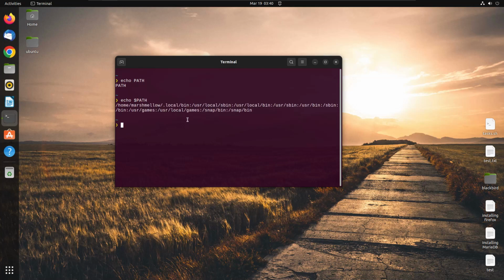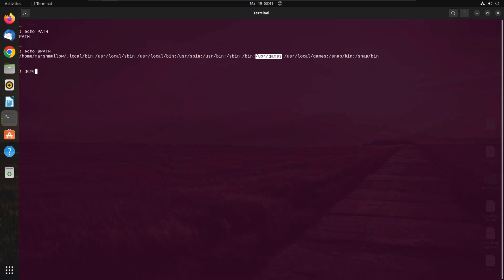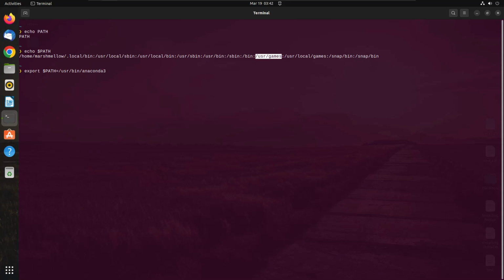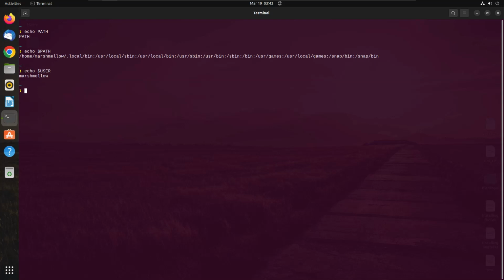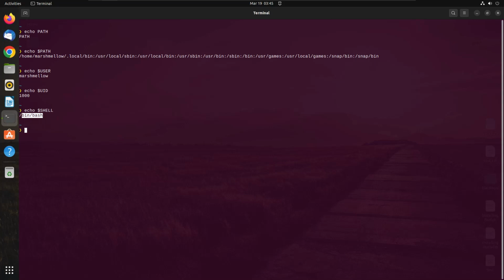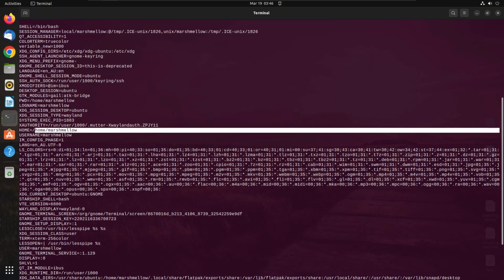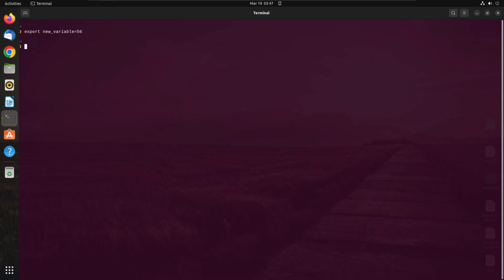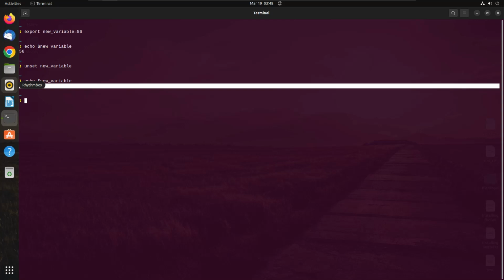#12 Environment Variables In Ubuntu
In this video, we will learn everything about Environment Variables. Environment variables are a way to store information that can be accessed by applications. They are typically used to store things like the user's home directory, the location of executable files, and the current working directory.

In Ubuntu, environment variables can be set in a variety of ways. One way is to use the export command.